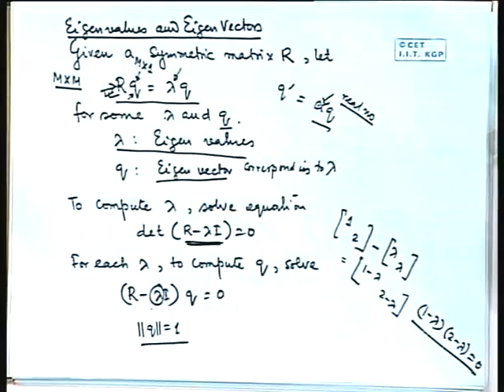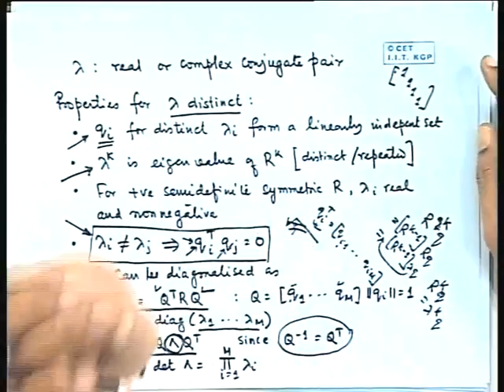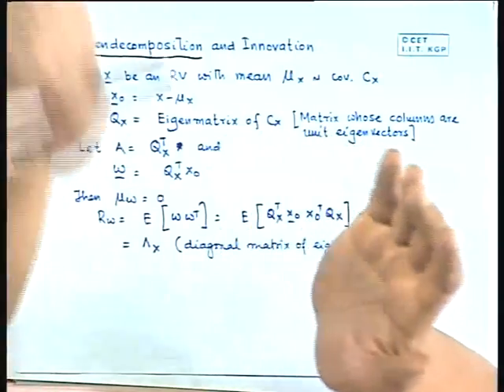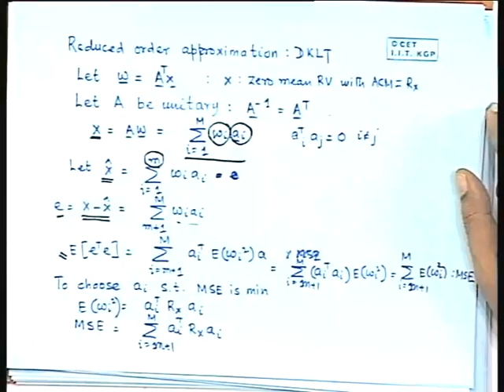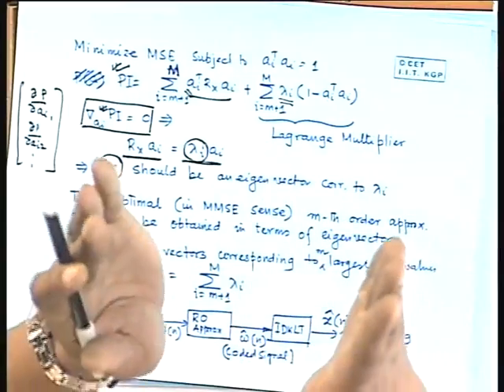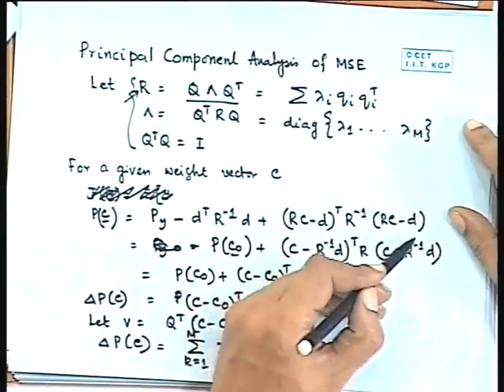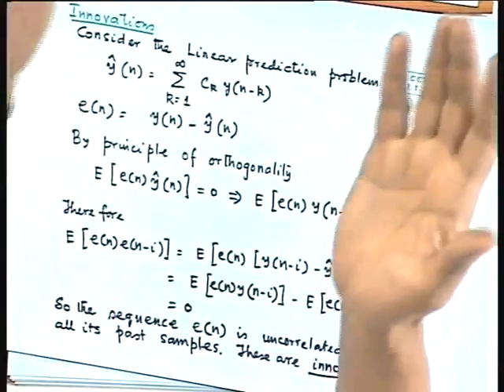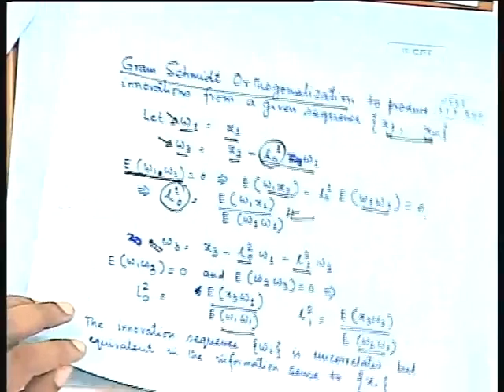Lec-14 The Concept of Innovation